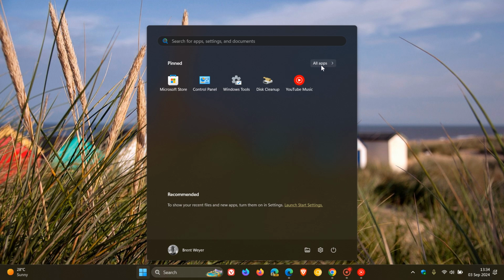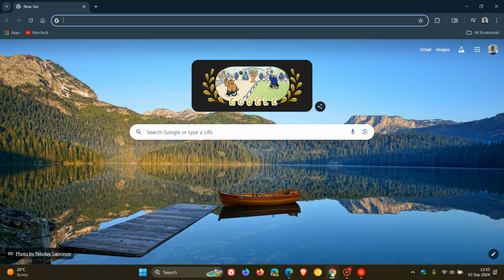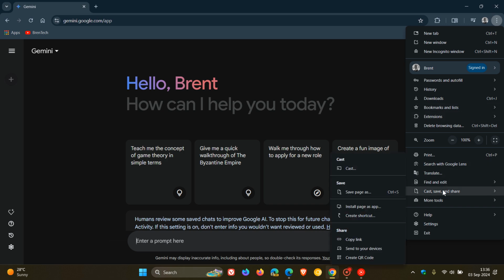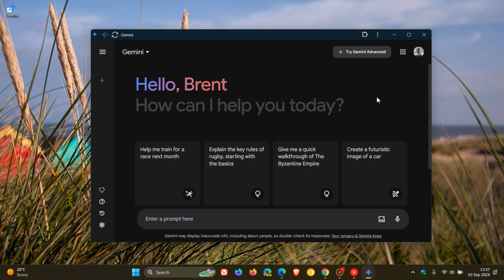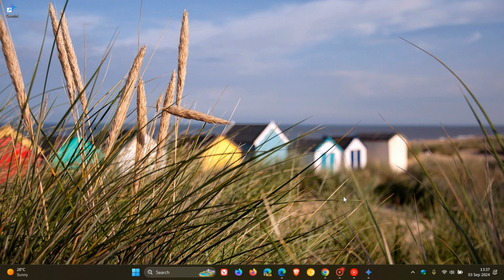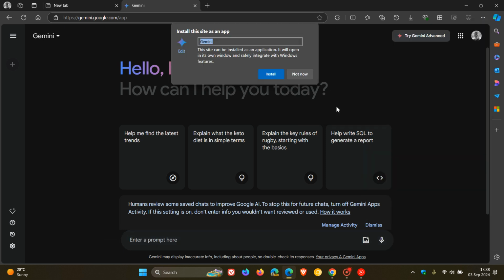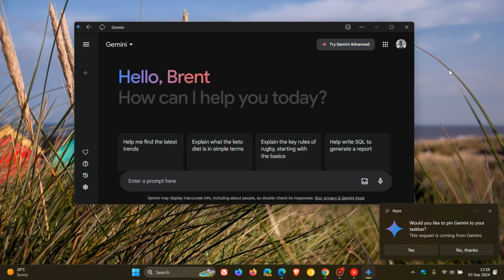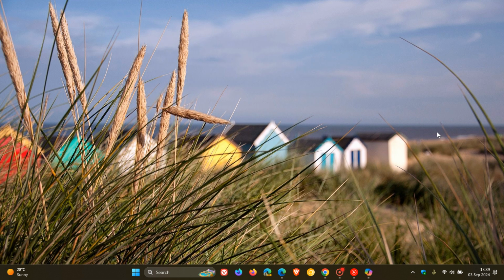How to Install And Run Google Gemini as a Windows App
Progressive Web Apps (PWA) act like any native app on Windows. If you find yourself using Gemini often, you may want to create a web app for better functionality. Here's how.